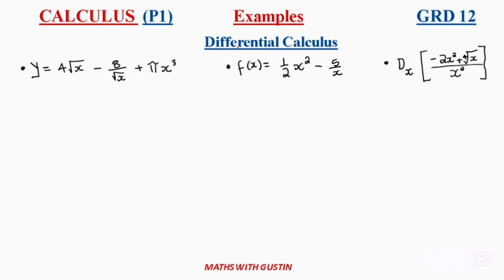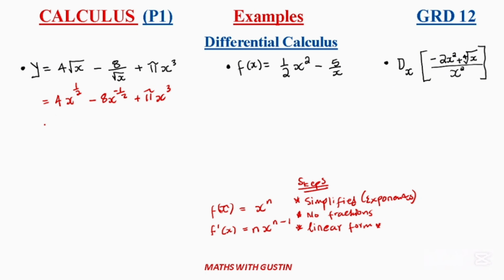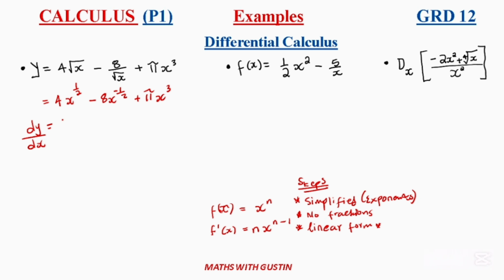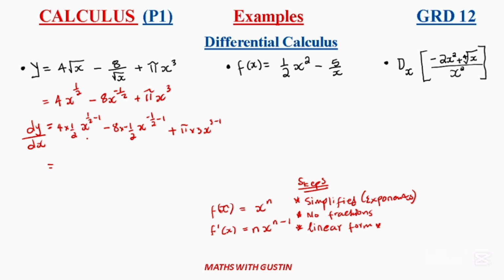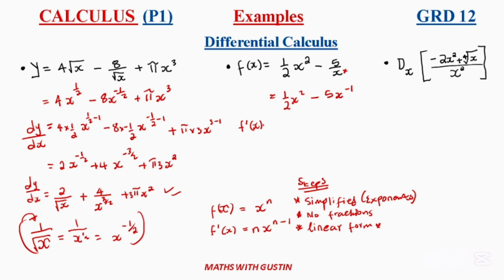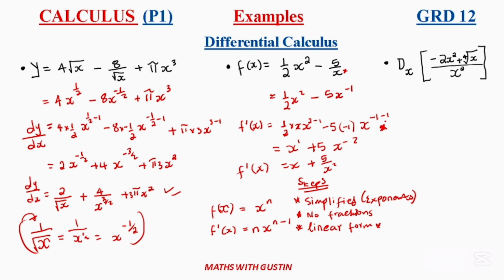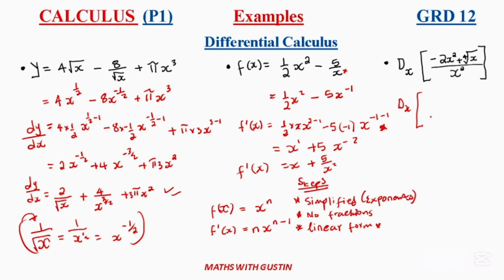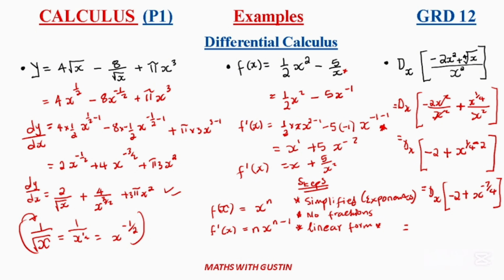Differential Calculus Grade 12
well👌 explained differential Calculus Examples